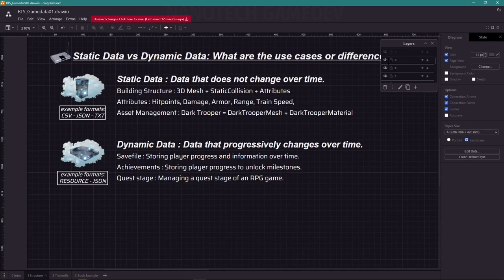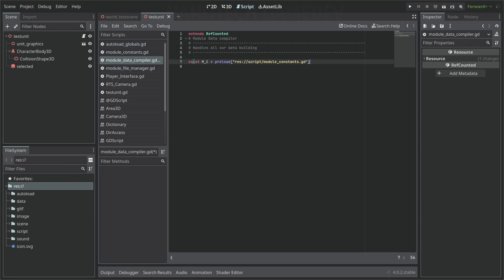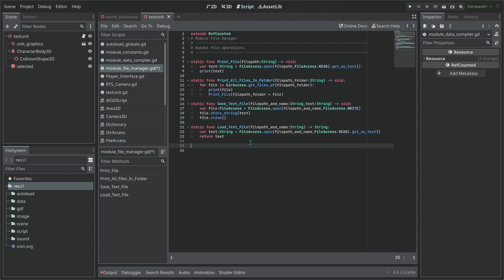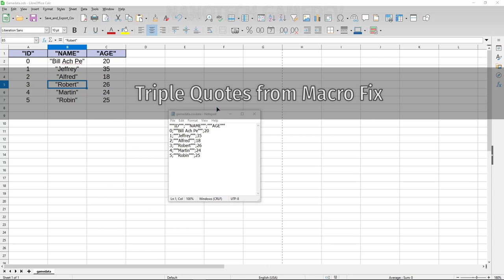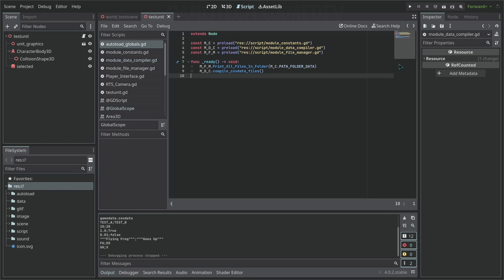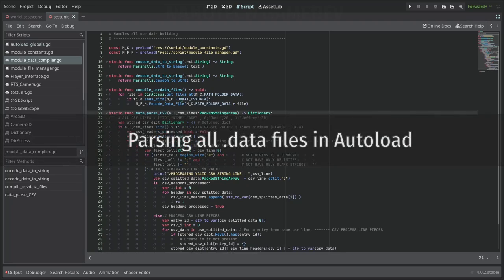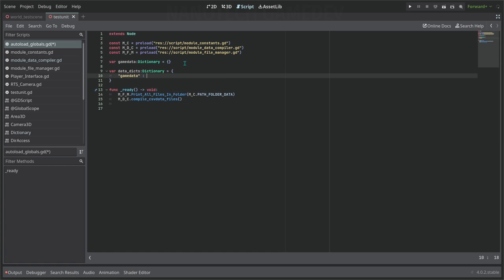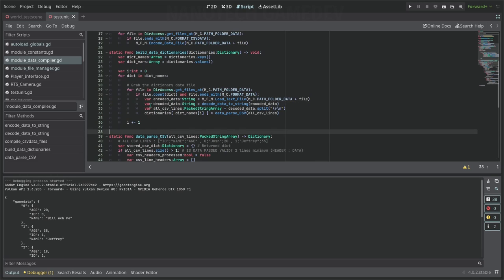A Godot Gamedata System : Data Structures - (Part 4 Final) - Making a RTS Series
LET'S MAKE A Database System to handle our Game Data for the RTS Project, this video series should provide you a good system to manage data information into compiled structures to Godot 4, from making the compiled manager to handling the csv parser, this will surely be useful for many different games, not just our RTS project,

By the end of this video you now are able to parse csv information as a dictionary inside Godot with interpreted string data as variant types, allowing you to create any system you want using all the ecosystem, the ODS spreadsheets and the macros allows you to generate gamedata in a nice and fast way.

00:00 Intro
00:26 Enconding as Base64
01:51 The Data Compiler Module
16:06 Triple Quote Fix
17:07 CSV Parsing to Dictionary
33:48 Understanding the CSV Parse Function
37:06 Parse all .data files in Autoload
47:05 Recapping
48:00 Outro